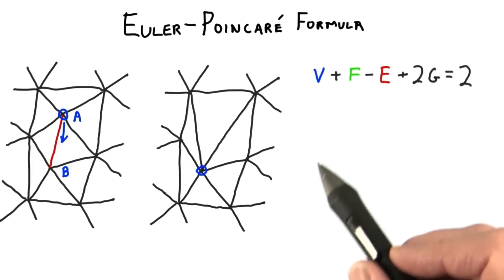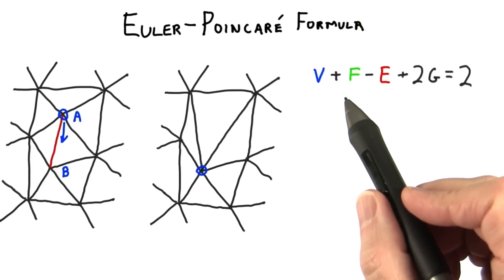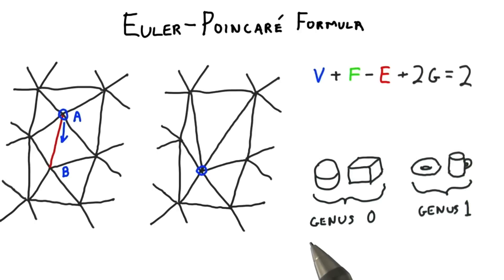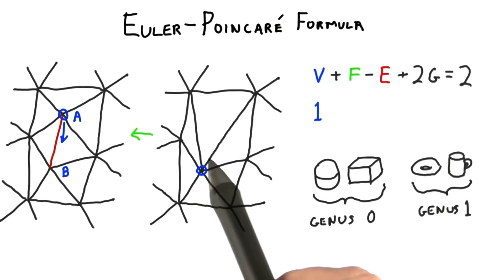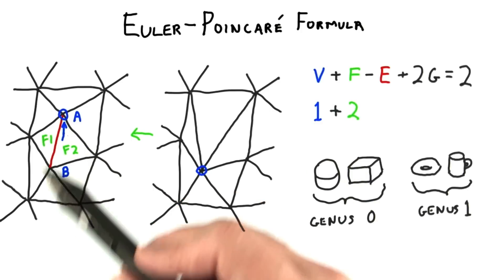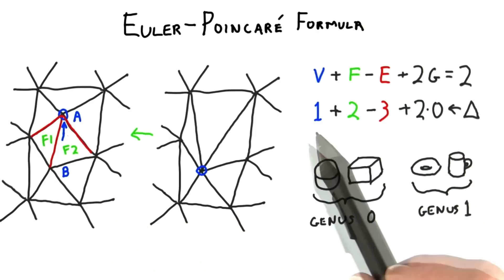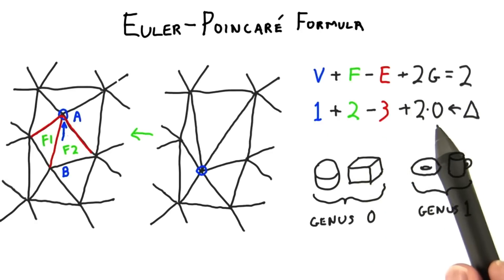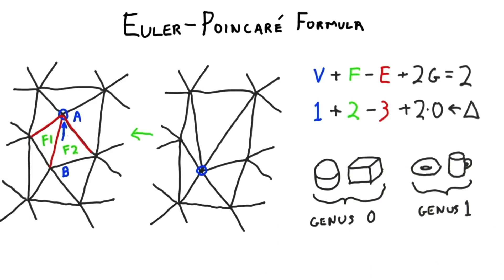Euler-Poincare Formula - Interactive 3D Graphics